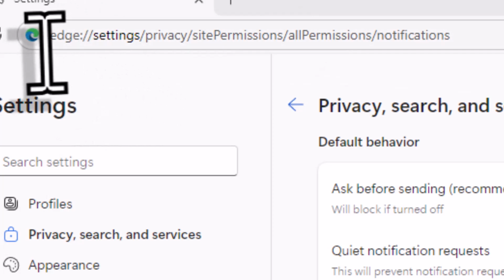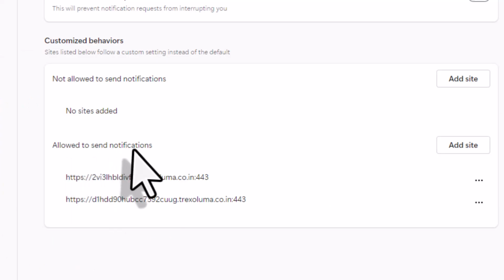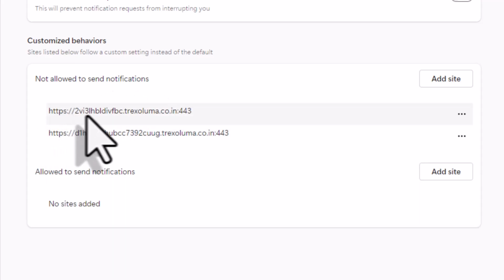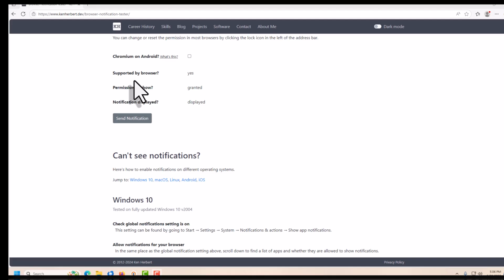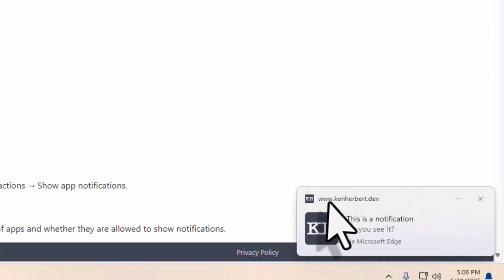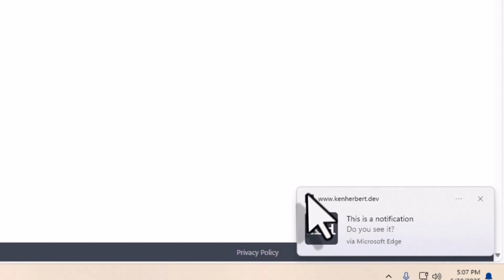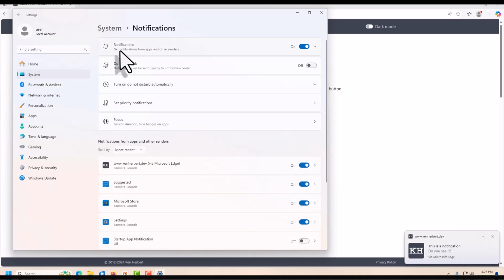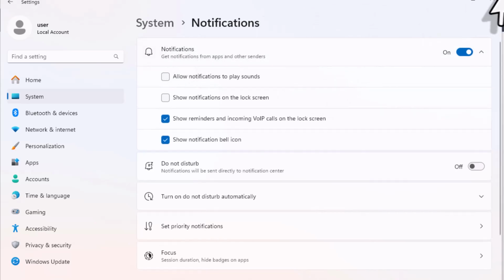👉 Are Virus Infection Warnings Tricking You Into Getting an Actual Virus?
🚨 Have you ever seen a pop-up in Microsoft Edge shouting “Your PC is infected with a virus!” and urging you to call a number or download software immediately?

Here’s the truth:
❌ These alerts are fake. They’re scam pop-ups delivered through shady websites or malicious ads.
💻 Microsoft Edge itself isn’t the virus — it’s just being used to show these hoax notifications, hoping to scare you into installing real malware or handing over your personal info.

👉 And here’s why it’s tricky:
🔍 Your antivirus might not catch this, because there’s no actual virus on your system — just deceptive websites trying to trick you into infecting yourself.

In this video, we’ll show you:
✅ How these fake virus warnings work and why they look so convincing
✅ What to do if you see them (don’t panic, don’t call, and don’t click!)
✅ How to clear browser notifications, clean things up, and keep your PC safe

🛡️ Stay informed and protect yourself from these common tech support scams.

👇 Ever run into one of these fake alerts? Drop your story in the comments — it might help someone else steer clear!